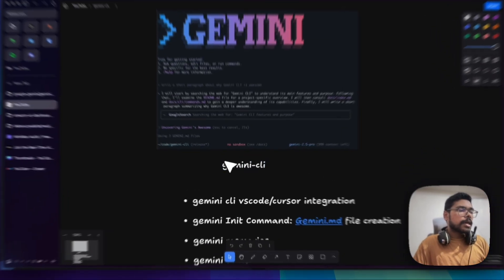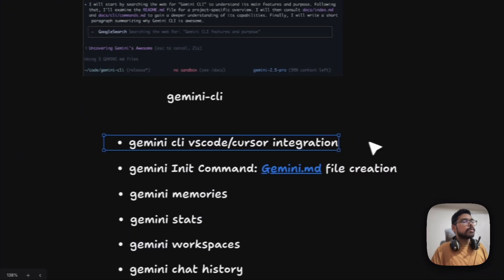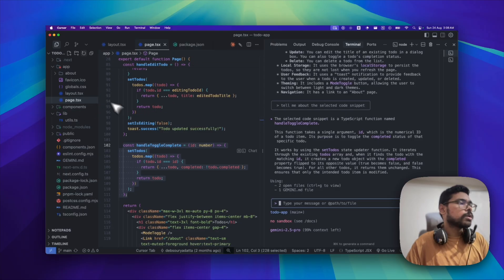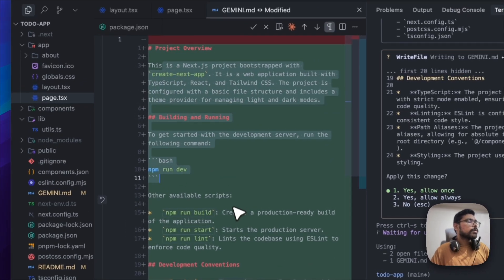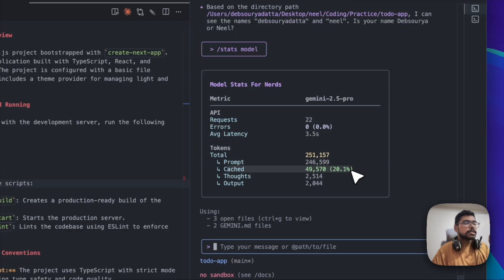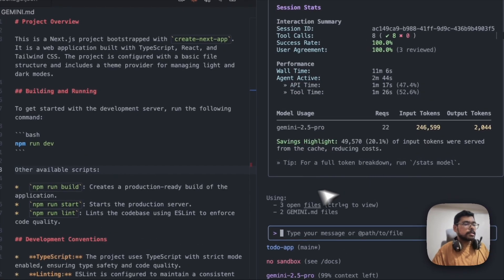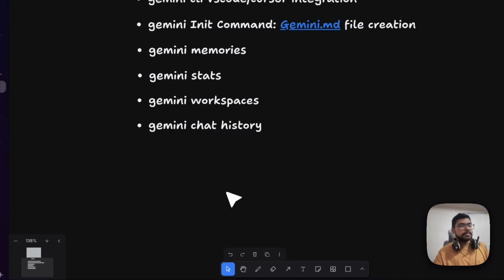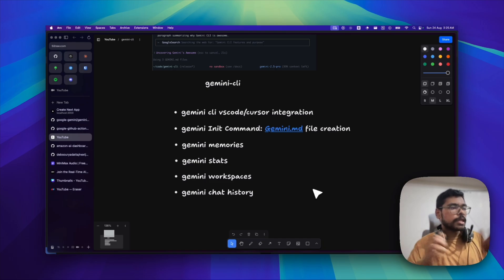Gemini CLI 2.0: NEW Update Makes It The Best CLI Agent 🔥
Gemini CLI just dropped some game-changing features that are making me question why anyone would pay for Claude! This open-source coding assistant just got VS Code/Cursor integration, workspace management, and chat history that actually remembers your conversations. The craziest part? Their free tier gives you 60 requests per minute and 100K daily requests - that's more generous than most paid tools!

I'm walking you through every new feature including the automatic gemini.md file generation, memory system for persistent coding rules, and this mind-blowing workspace feature that lets you copy code between different projects seamlessly. Plus they added GitHub Actions integration and detailed usage stats. Honestly, after testing all these updates, I'm switching my entire workflow to Gemini CLI. The fact that it's completely open-source and performs this well is just incredible. Can't wait for Gemini 3 to drop!

If you're tired of paying monthly subscriptions for AI coding assistants, this video will show you exactly why Gemini CLI might be the only tool you need. Trust me, you don't want to sleep on this one!